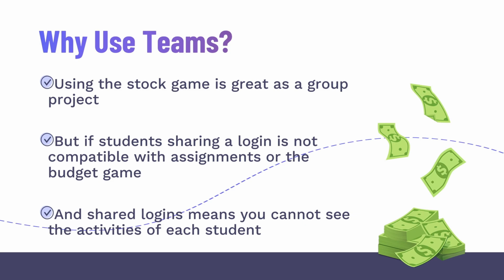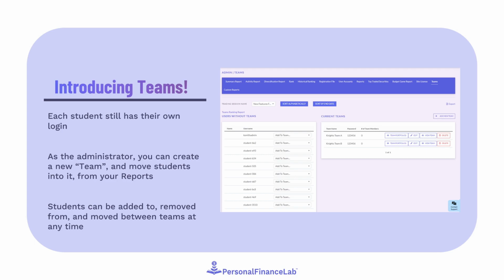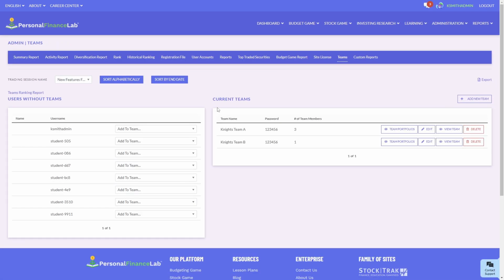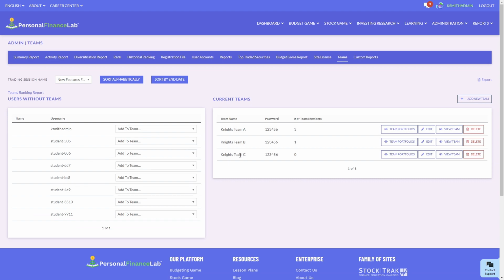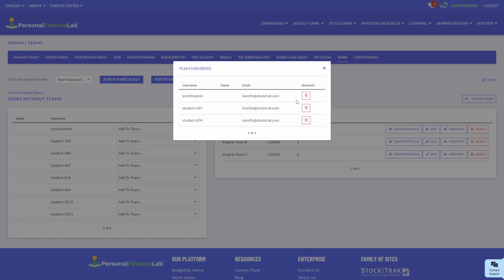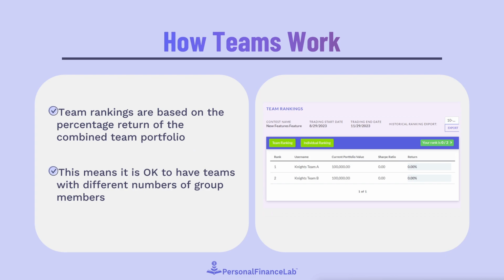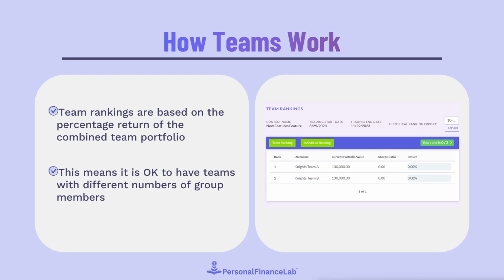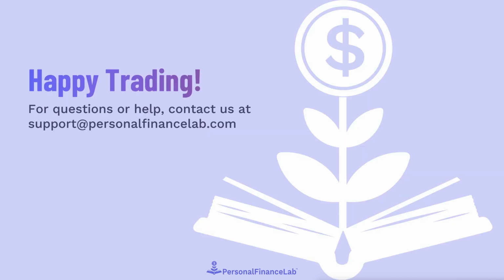PersonalFinanceLab - Stock Game Teams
How can you both create an awesome group activity for investing, while keeping individual student accountability? Teams on PersonalFinanceLab is your answer!